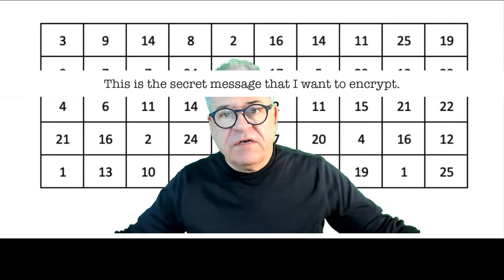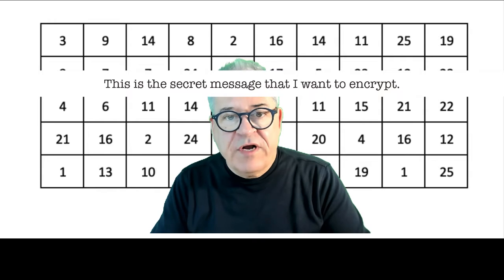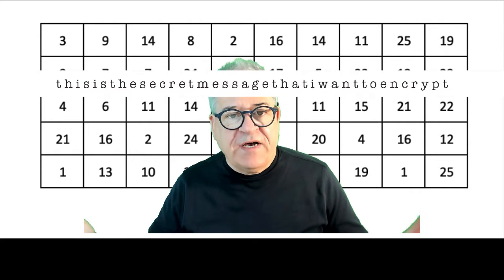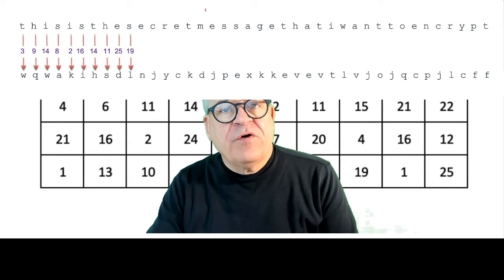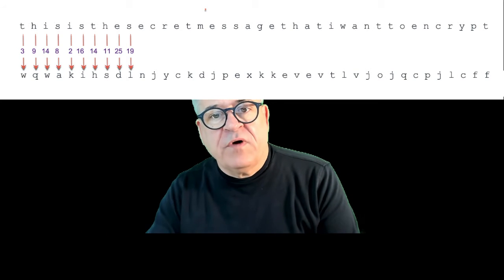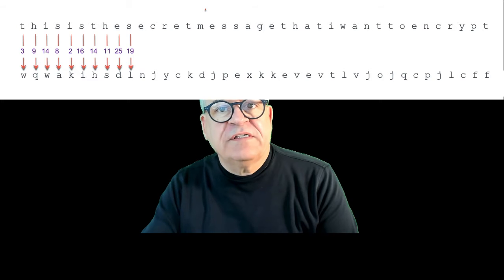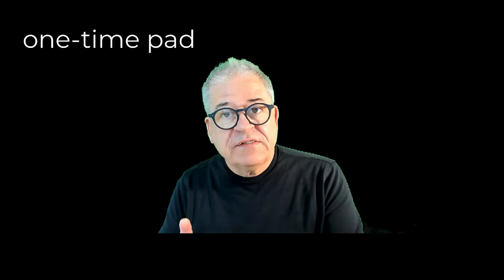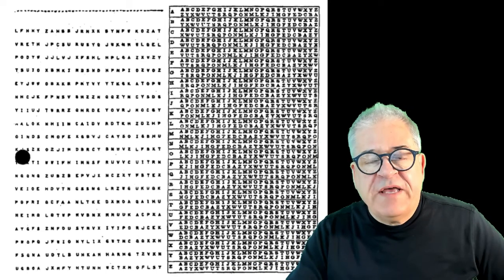intro symmetric encryption